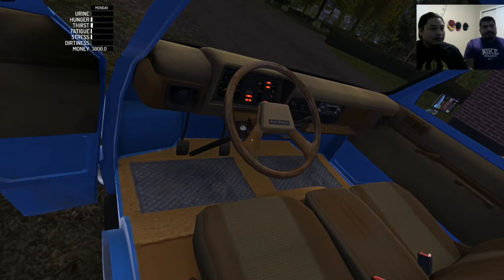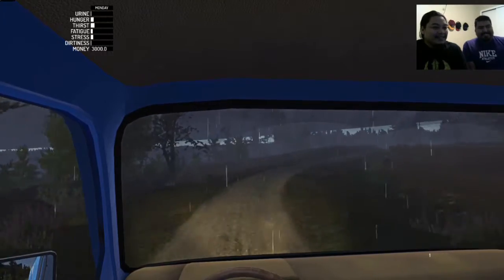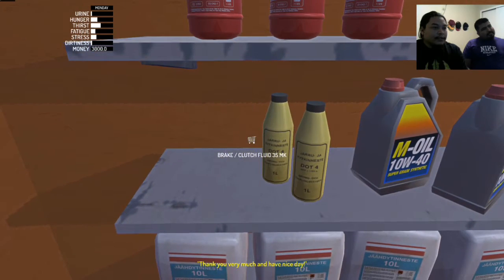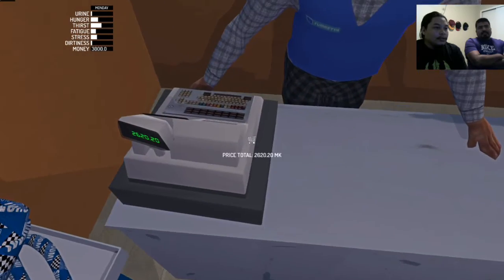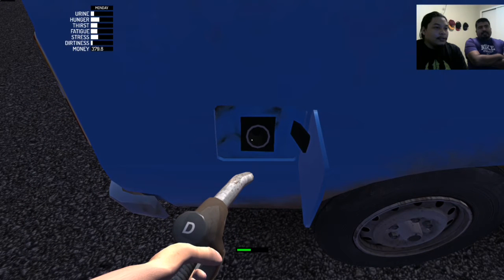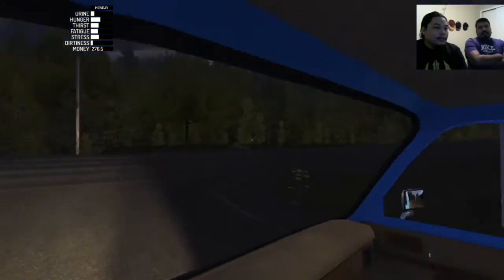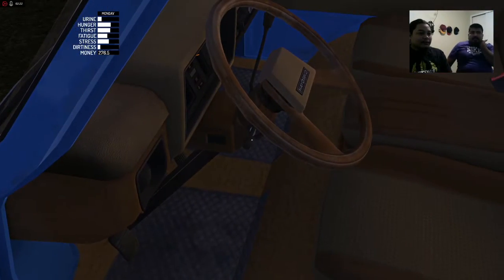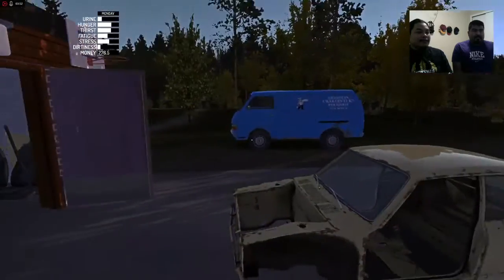My Summer Car Part 2 Driving to the Store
Ever want to play a game where you drive to the store and buy absurdly expensive items. That sums up this episode here... The reason for this odd episode is because I had limited time to record. Most of the time was driving to get our stuff. So our next episode will most defiantly feature Car building!